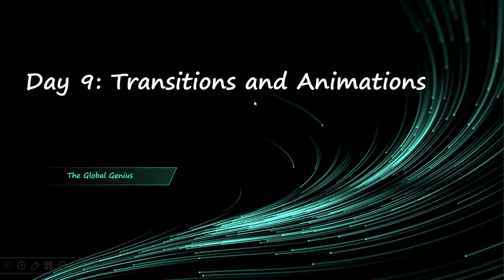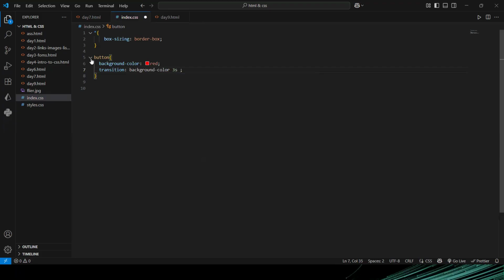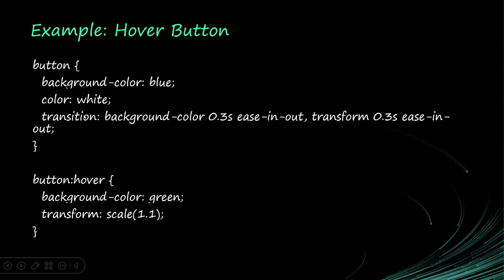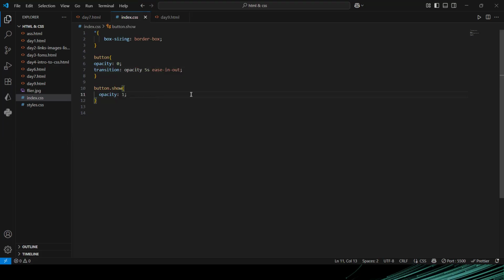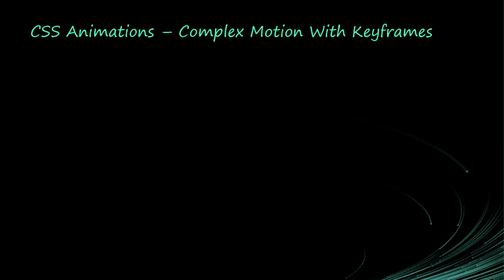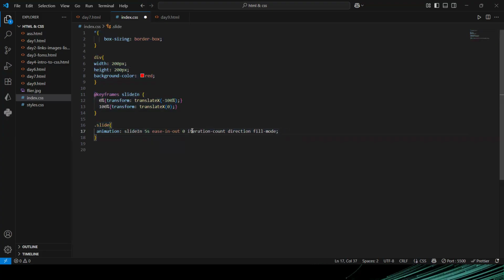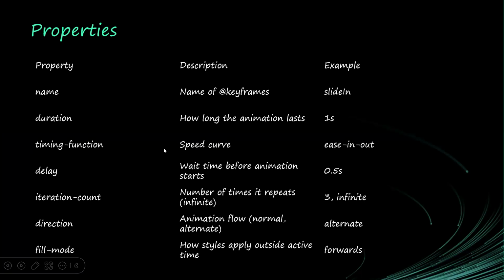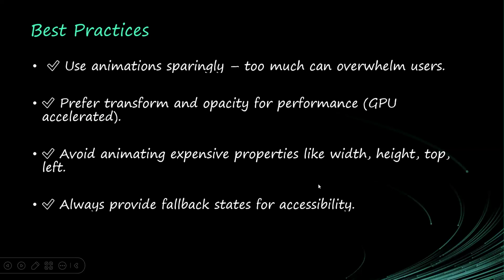Day 9 Transitions and Animations